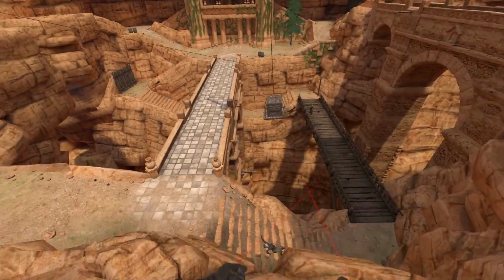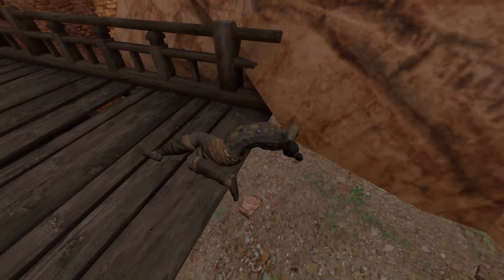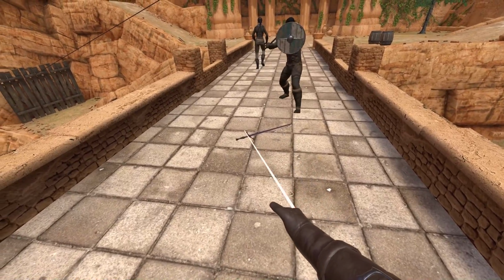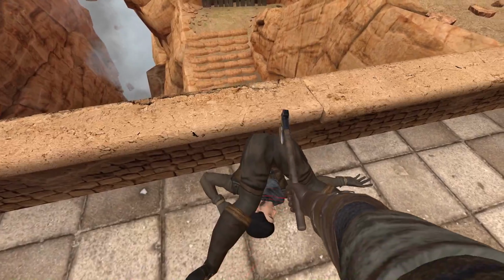The REAL SPIDERMAN MOD WE WANT in Blades and Sorcery VR Mods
This is the one and only SPIDERMAN MOD for Blades and Sorcery VR

► rtdto
► n00bl0r14n
► Zoidi
► Krylke
► LuchaBara
► Eggplays

YOUTUBE MEMBERS/SUPPORTERS!
► brandon basham
► Dark Titan247
► Adam gaming
► Comic Sans
► Napoleon Humphrey
► TEAM LeipäMuusi 102
► Trysten Blah
► Stephanie Flynt
► Beth Waldron
► kasiakubit
► Cecil Hanshaw

-Whacky